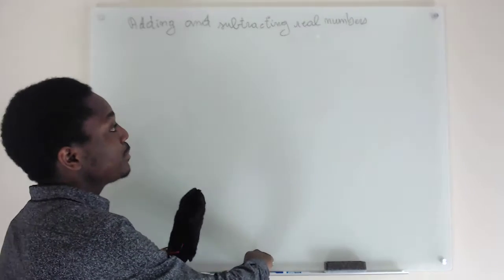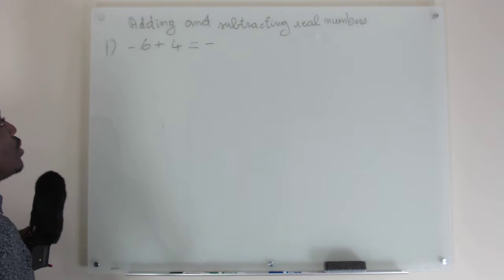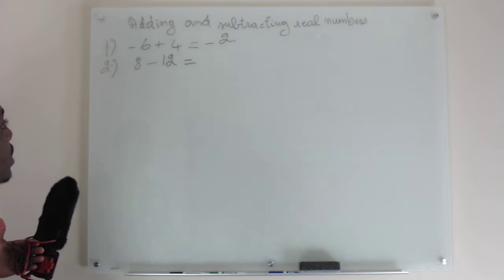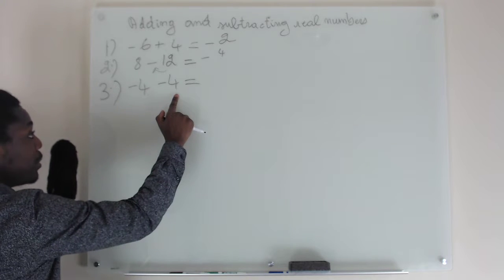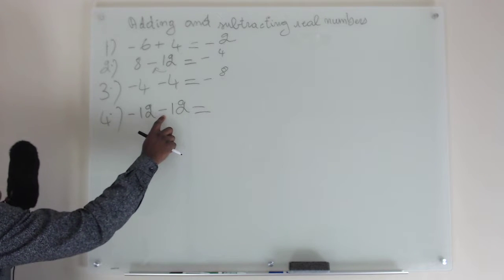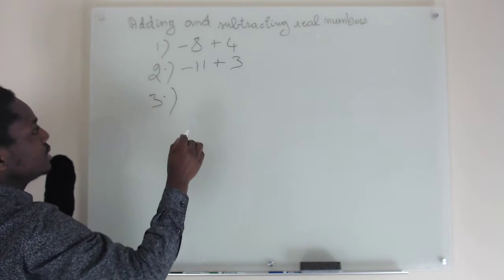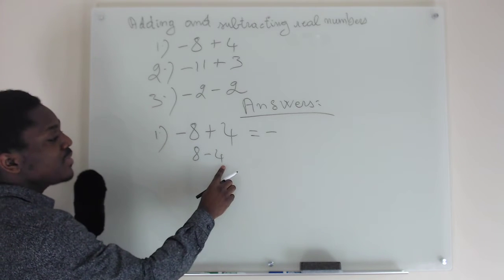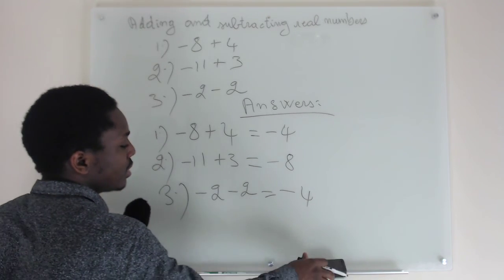Adding and Subtracting real numbers